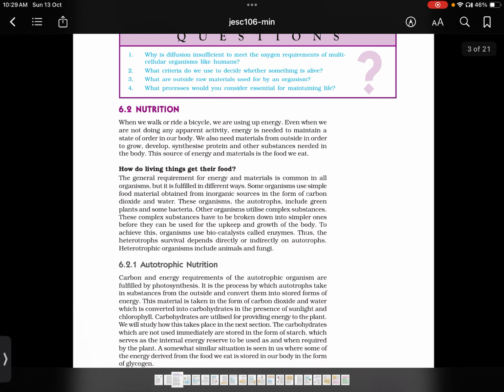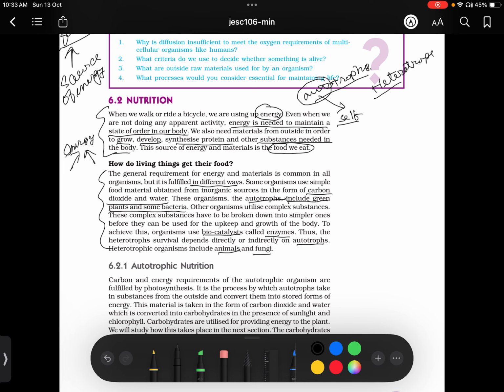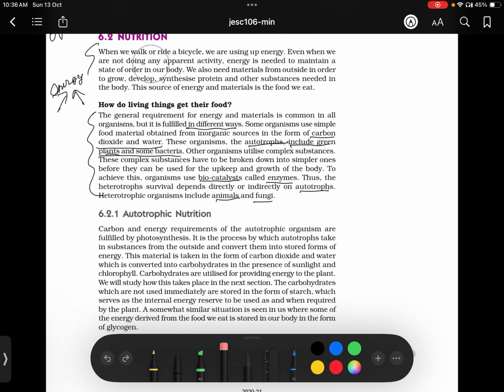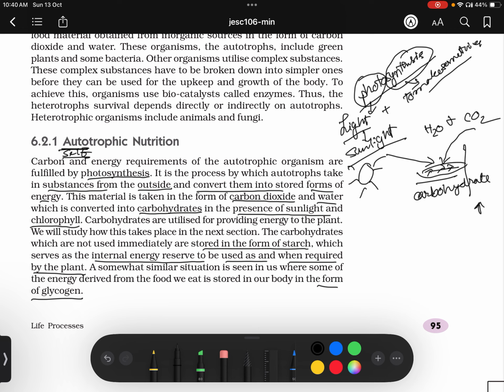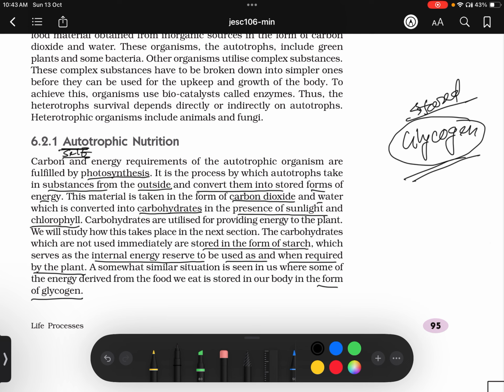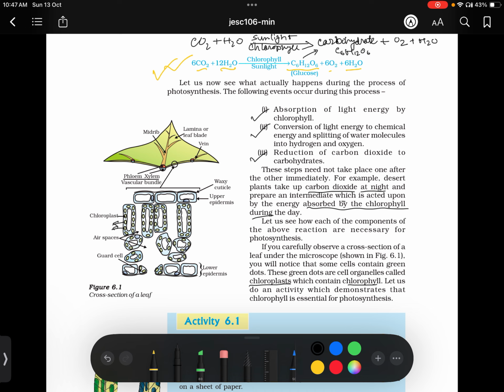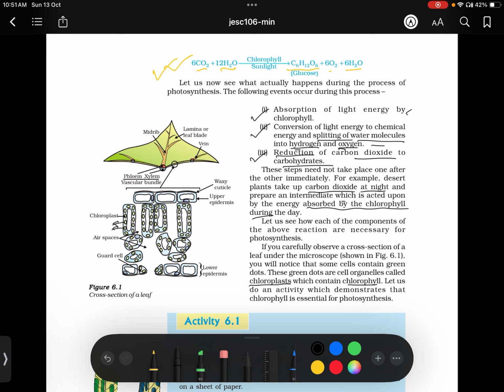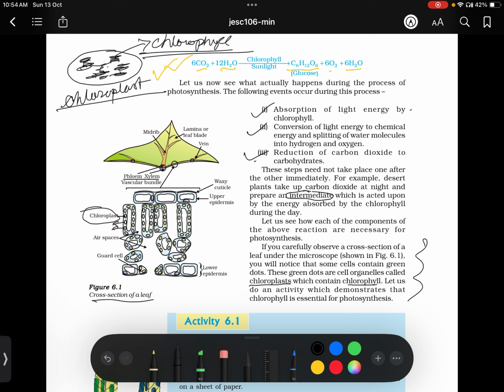Class X biology study with me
Daily biology in a simplified way…biology